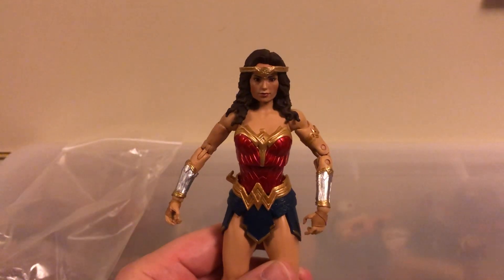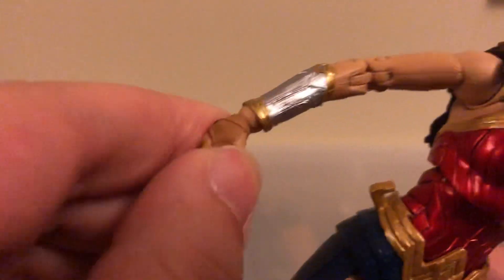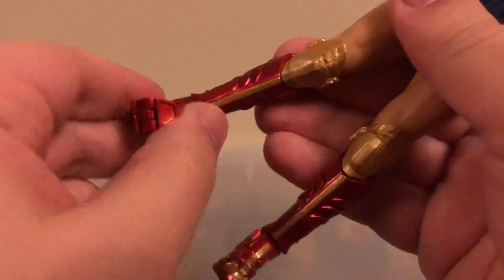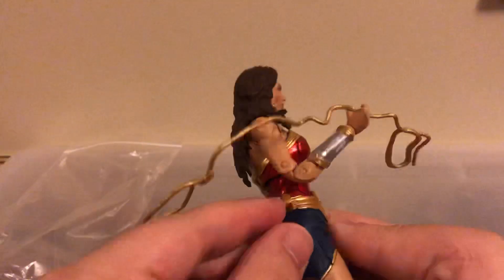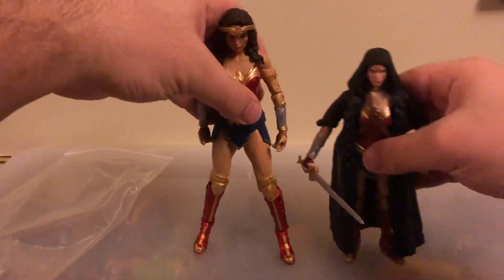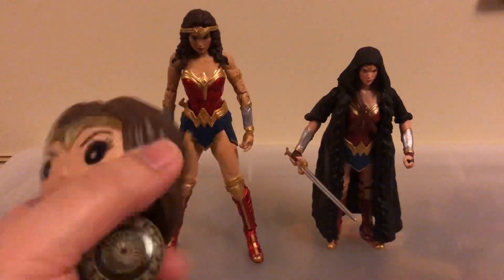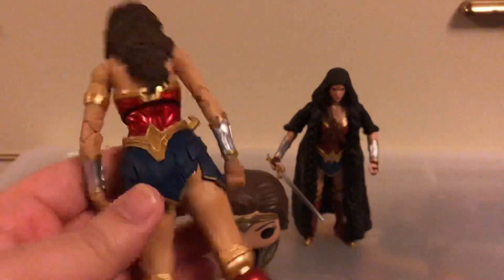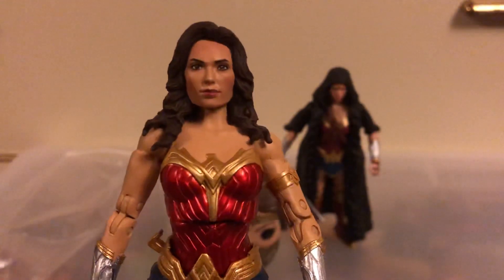McFarlane Wonder Woman Shazam! Fury of the Gods figure review